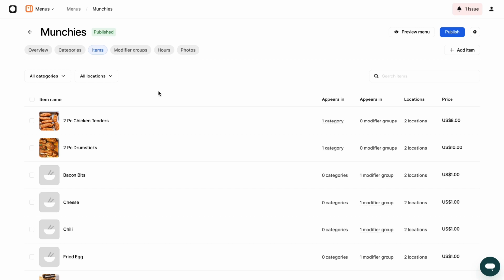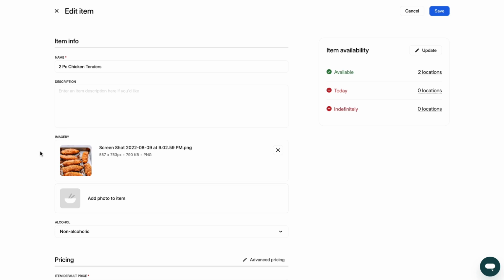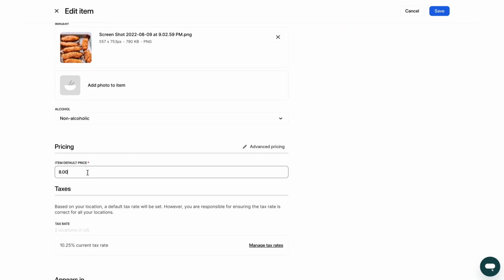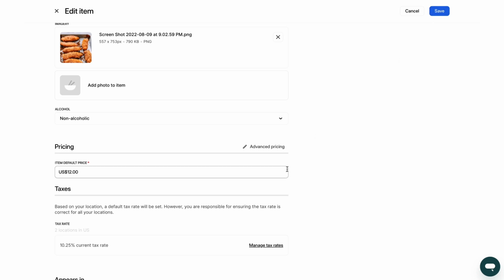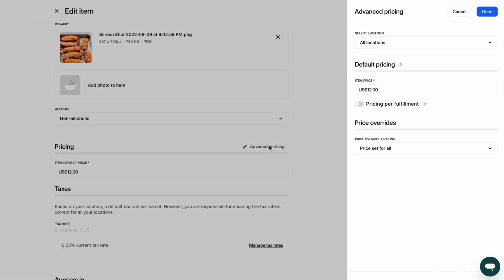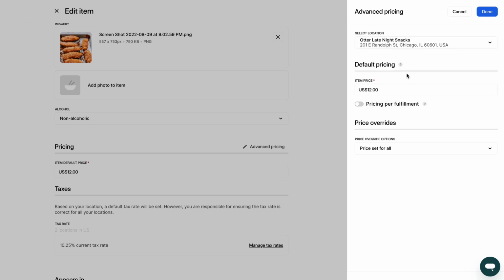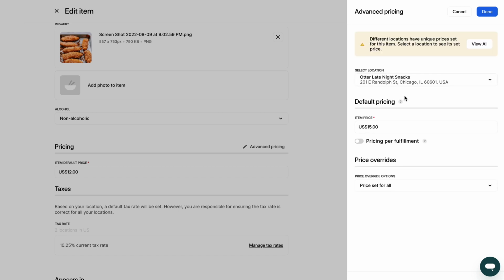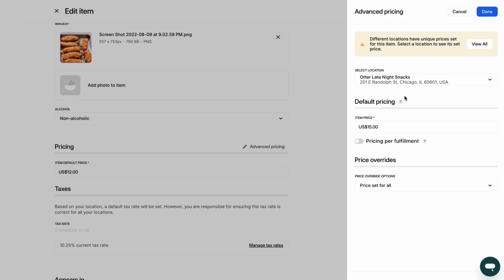Editing Item Pricing | Otter How-tos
Watch our step-by-step demo to learn how to edit an item's price, across delivery channels with Otter Menu Management.